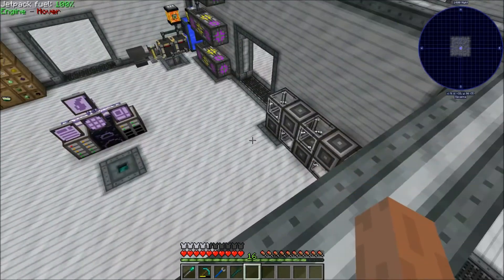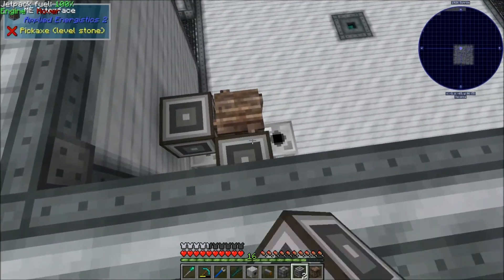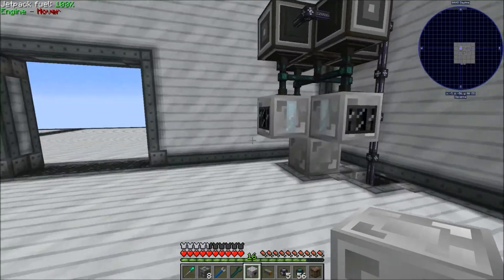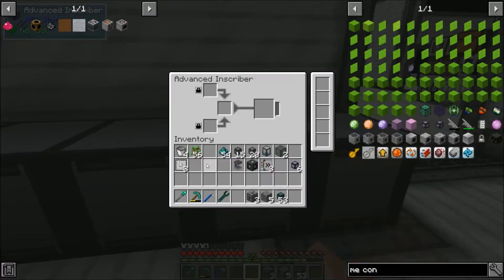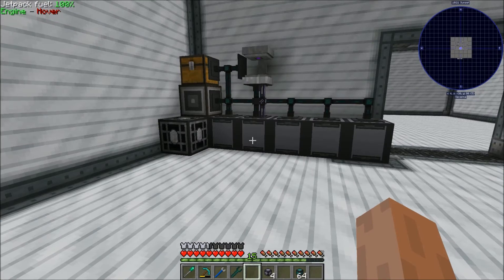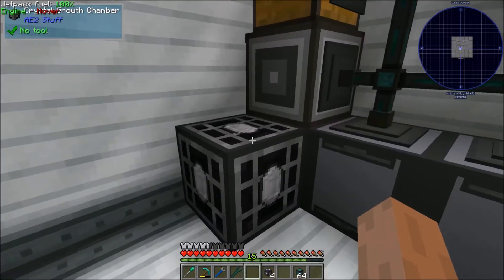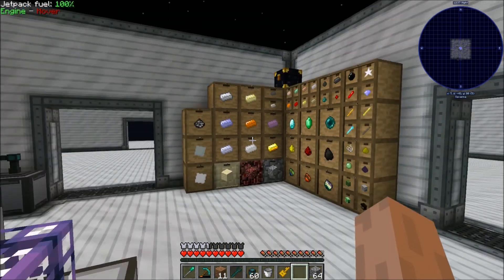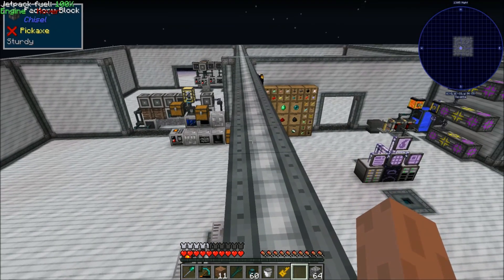Omnifactory Ep30 - Automating All The Things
Omnifactory is Minecraft modpack based on GregTech Community Edition. Follow my progress as I advance through the tiers of electricity!